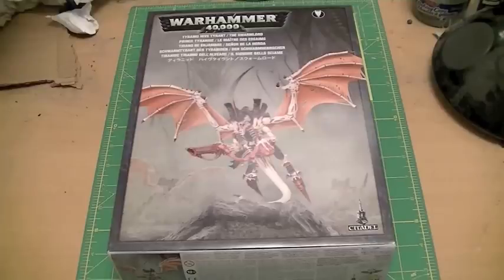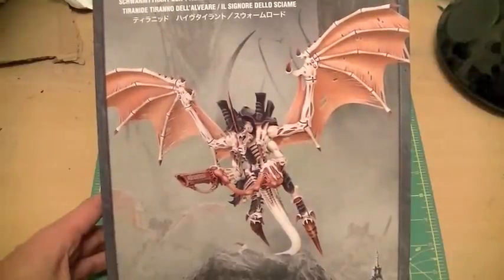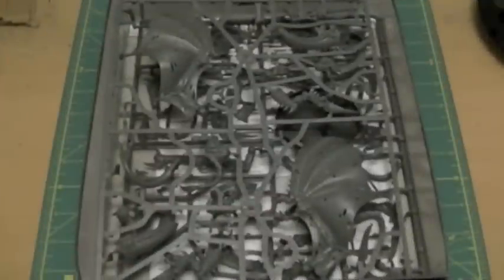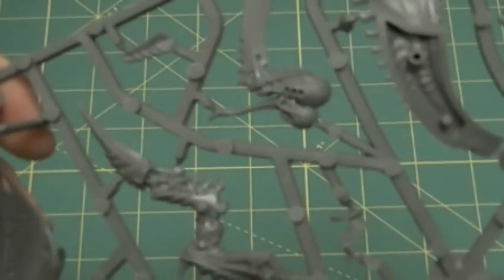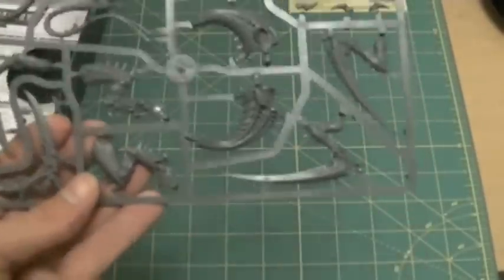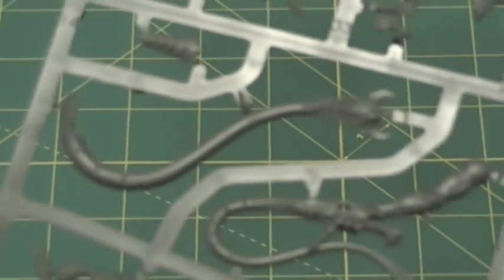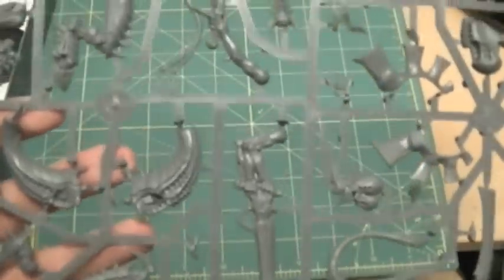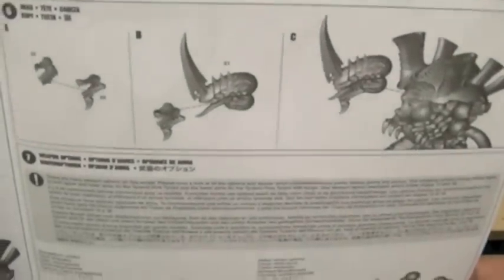Warhammer 40K Unboxing - New Tyranid Hive Tyrant / Swarmlord Plastic Kit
In this video, I do an unboxing of the new Tyranid Hive Tyrant / Swarmlord plastic Kit. Hope you like it :)

"Tyranid Unboxing" "Swarmlord Unboxing" "New Hive Tyrant" "Hive Tyrant Unboxing"